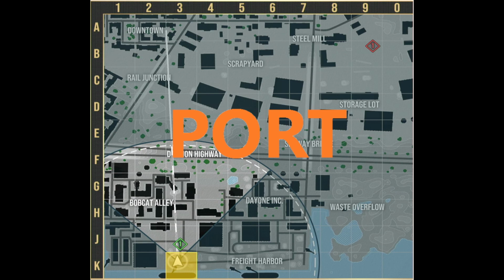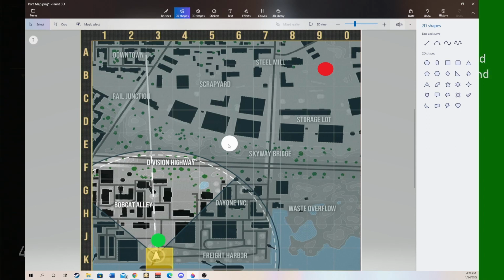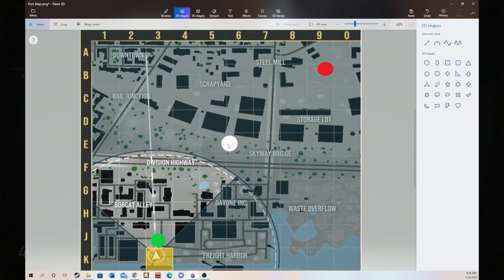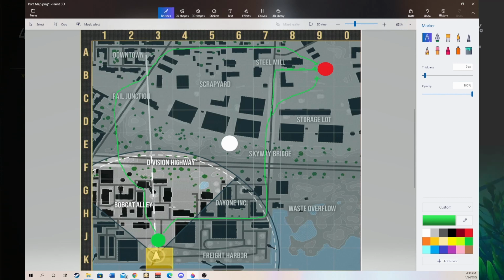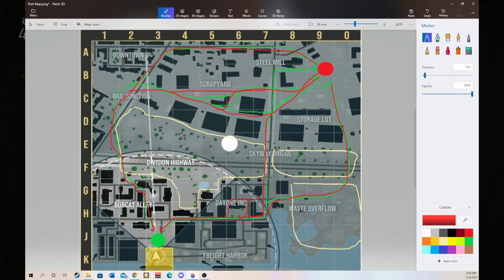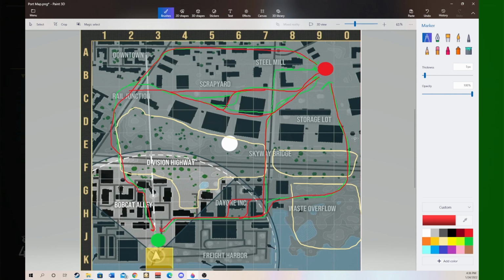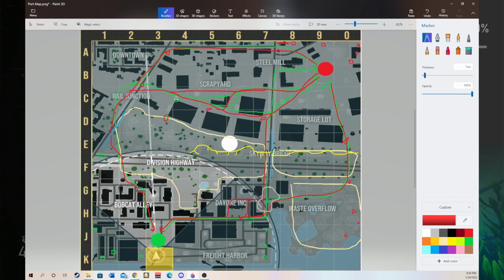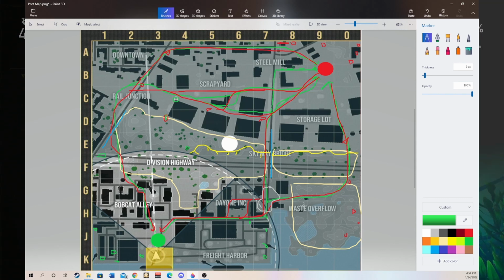General Map Strategies - Port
Let's take a look at how the Port Map plays!